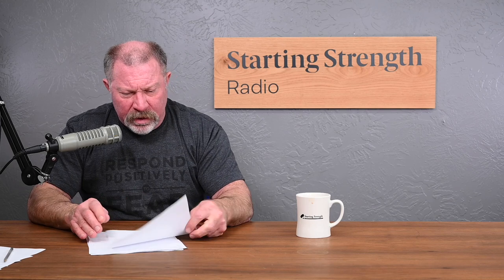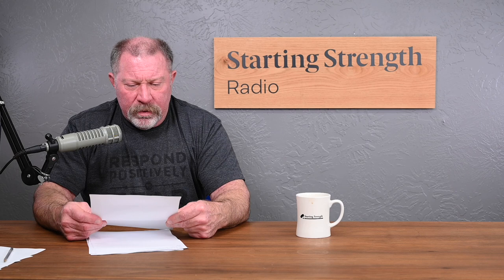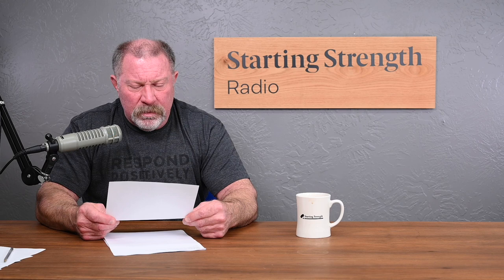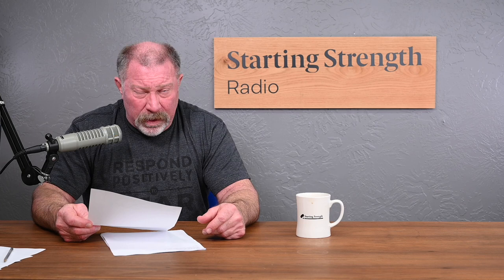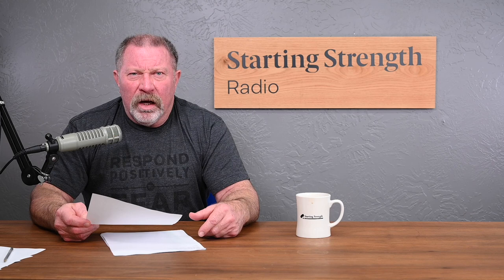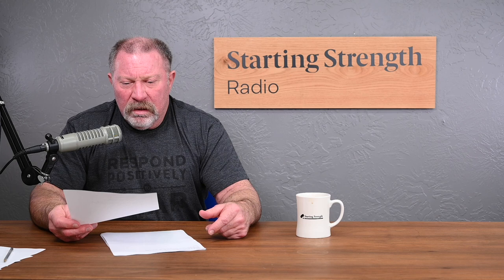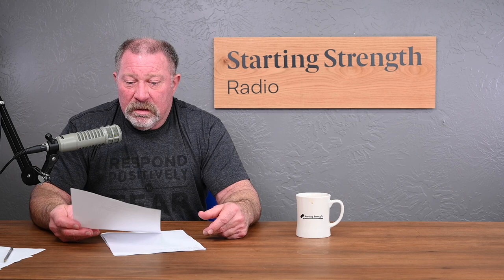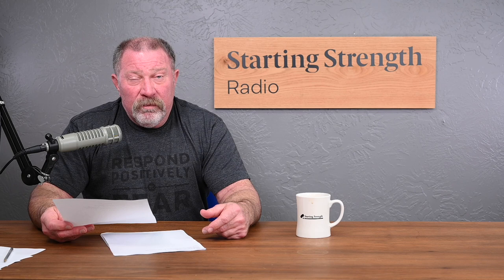Starting Strength And Westside - Starting Strength Radio Clips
There is a difference between strength training and powerlifting.